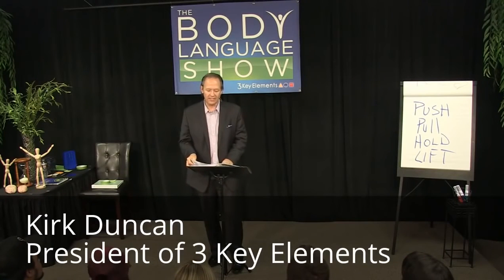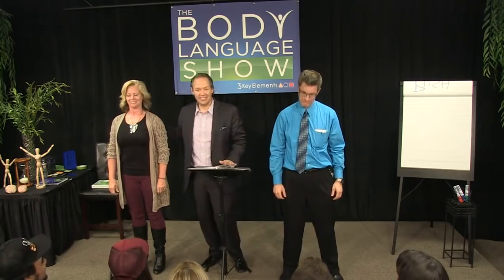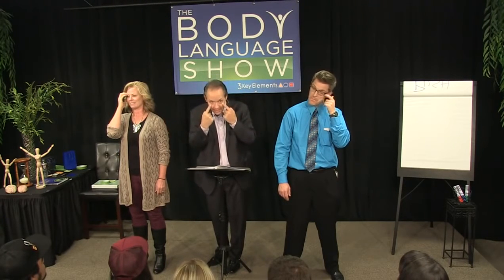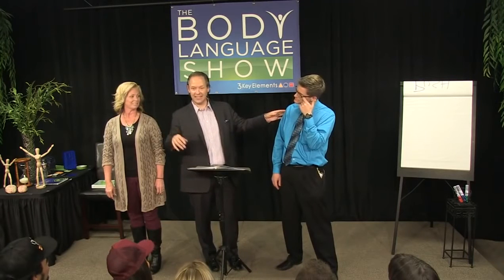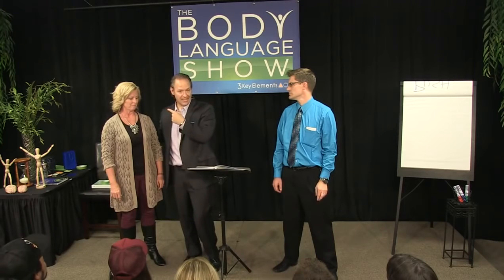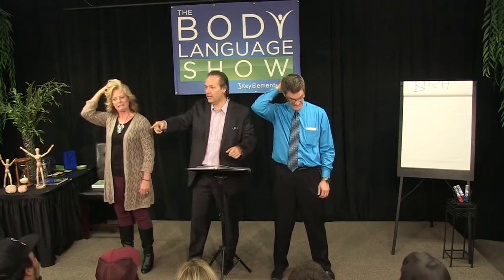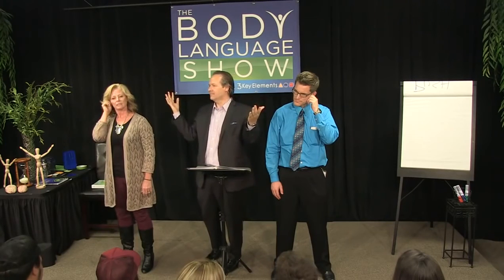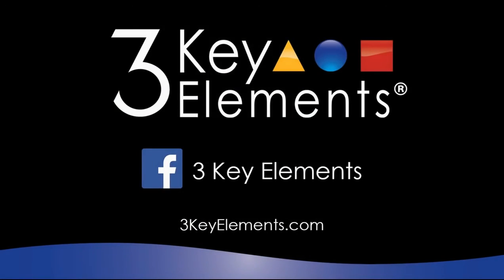Kirk Duncan - Body Language Show Part 1: Eyes - Ears - Head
Kirk Duncan taught some amazing stuff at his latest Body Language Show in October 2014. You will love the amazing information and how you can apply it to better your family and workplace relationships.